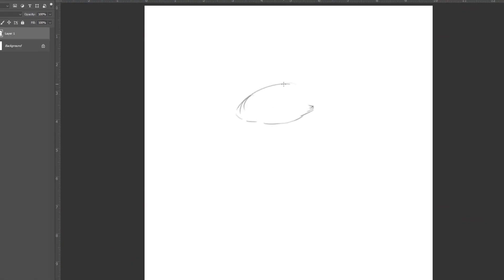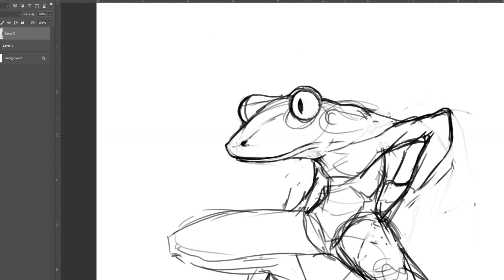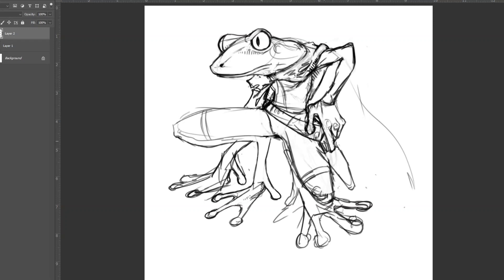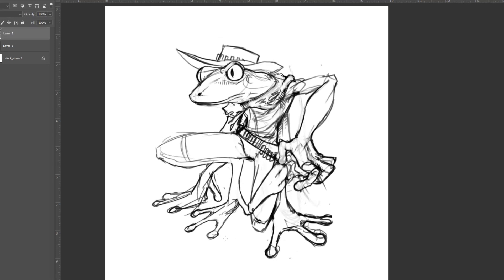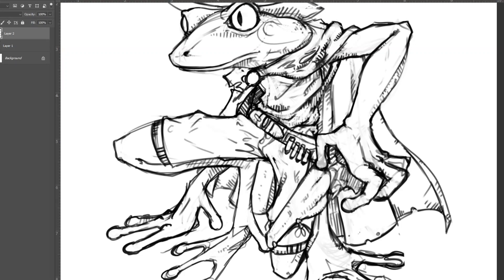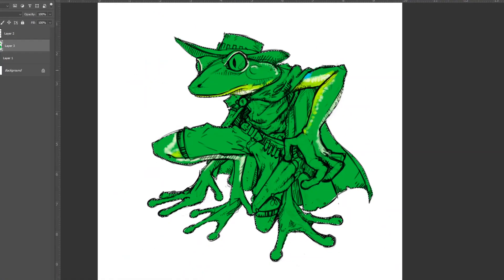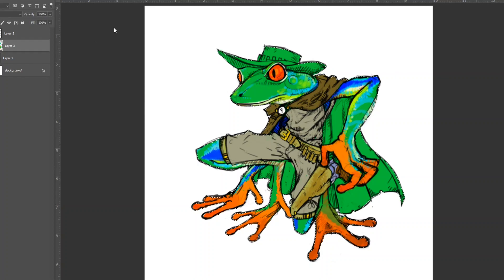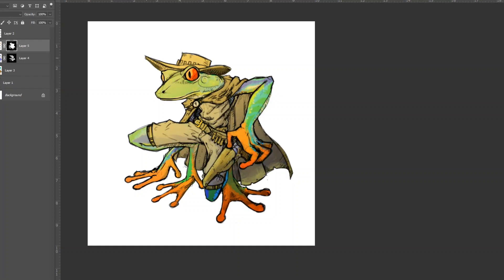D&D Why you should play Gripli, MoGoGol, Grund, Frogfolk - Dungeons and Dragons Character art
D&D Why you should play Gripli, MoGoGol, Grund - Dungeons and Dragons Character art
I've you're looking to play a Frog in D&D or you're just interested in adorable amphibians that are capable of wielding pistols. this is the video for you.

Some of the books we used for this video:
Pathfinder - advanced race guide
d&d5e - Princes of the Apocalypse

This can include playing monsters in Dungeons and Dragons, or Pathfinder.

[Rookzer0 Artwork] is unofficial Fan Content permitted under the Fan Content Policy. Not approved/endorsed by Wizards. Portions of the materials used are property of Wizards of the Coast. ©Wizards of the Coast LLC.